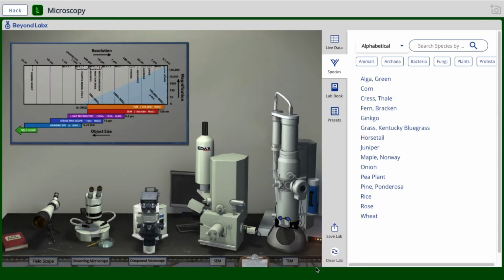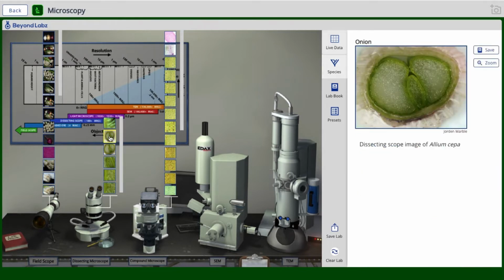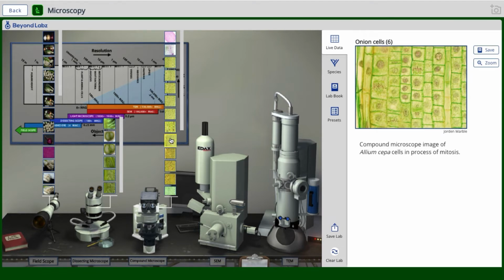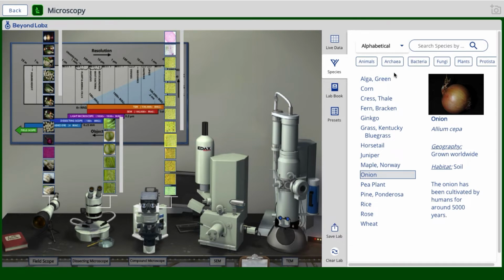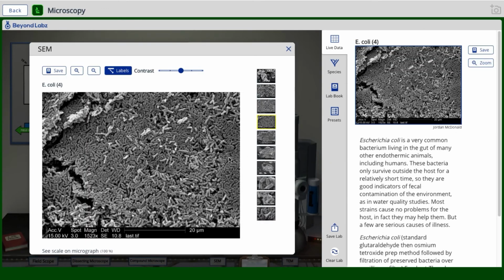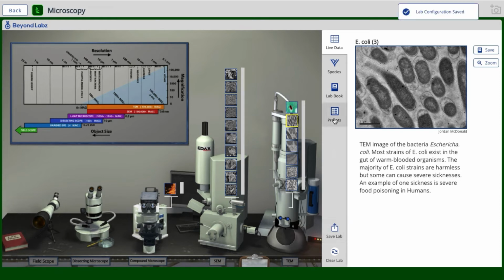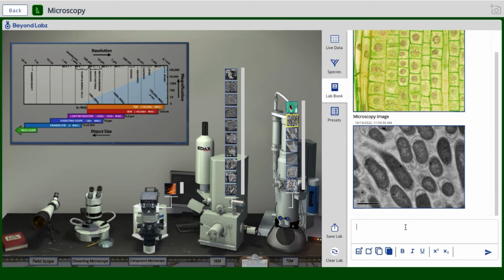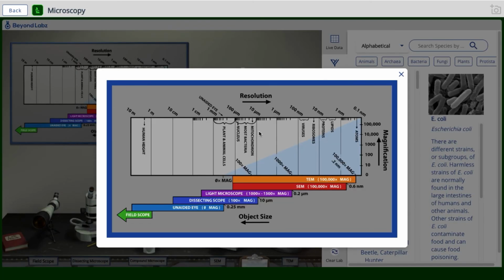Microscopy Lab Overview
Heather shows us how to use the new layout and features in the new web based Microscopy lab.